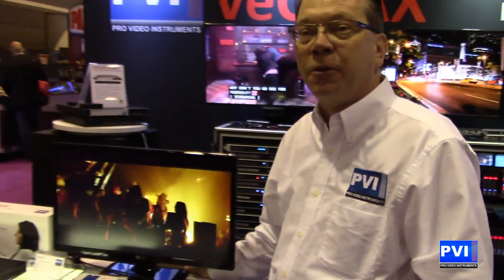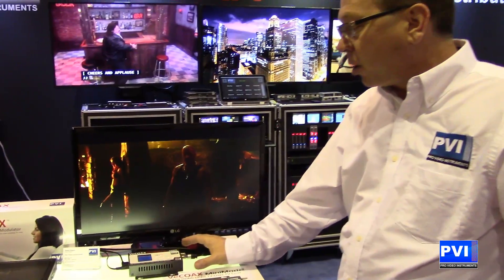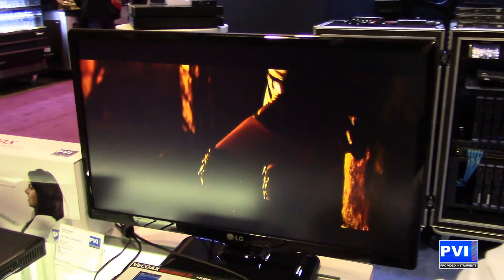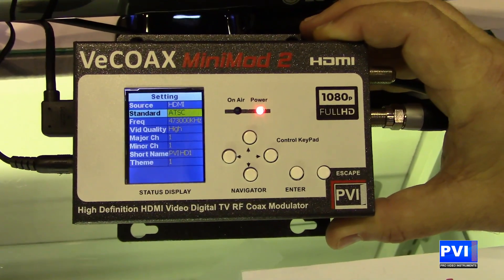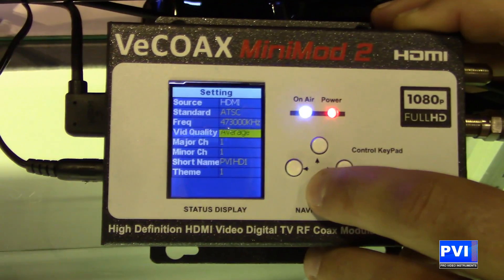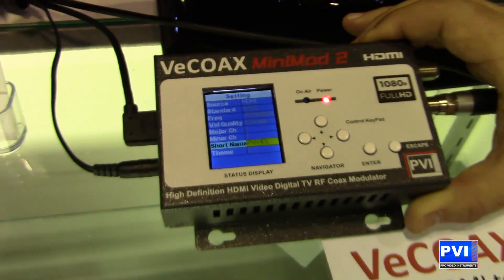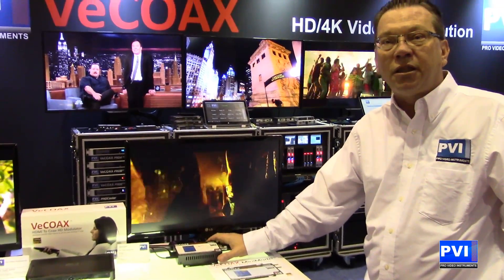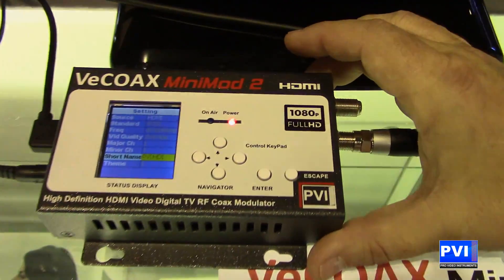Infocomm 2017 - HDMI To TV Coax Modulator -The NEW VeCOAX MiniMod-2 by ProVideoInstruments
Distribute Any HDMI Full HD to An unlimited number of Television over the TV Coax cables has never been this easy, practical and economical as with the newest VeCOAX Minimod, the next generation revolutionary hdmi to coax full HD 1080P Dolby RF modulator, with color display and built-in all tv standards so you can switch between AIR and Cable Mode in one click.